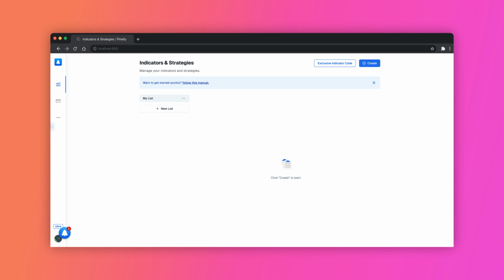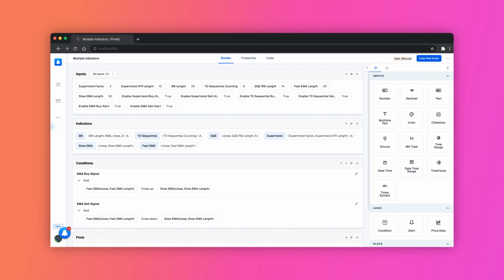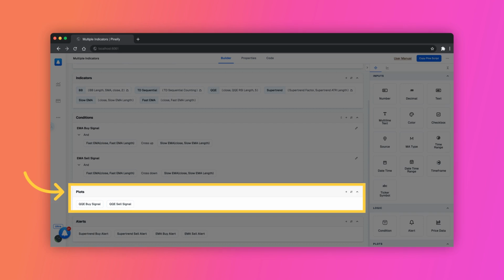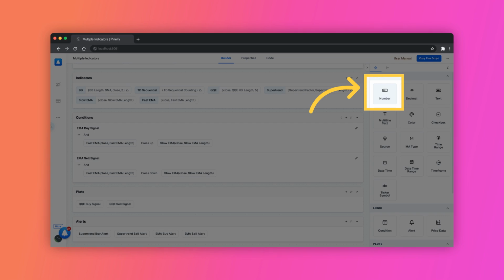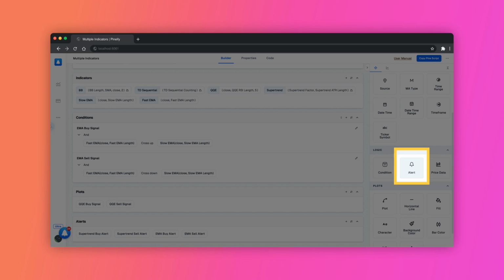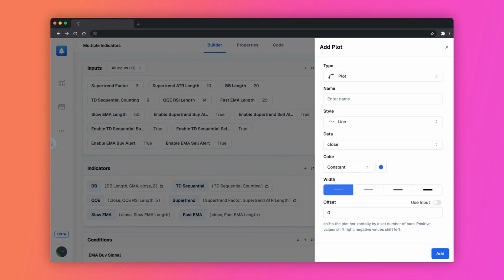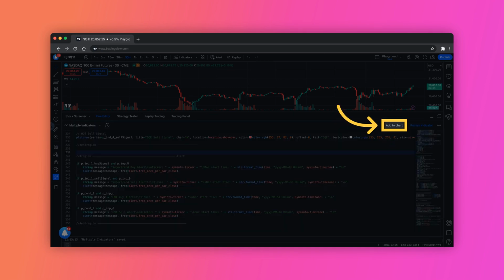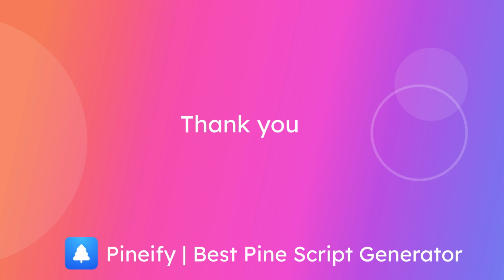Master Pine Script V6: A Comprehensive Guide to Code Generation with Pineify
🚀🚀🚀 Pineify - Best TradingView Pine Script V6 Code Generator

Reliability in every line of code, unlike AI!

Easily generate your own indicators and strategies without coding skills, saving both time and money on freelancers.